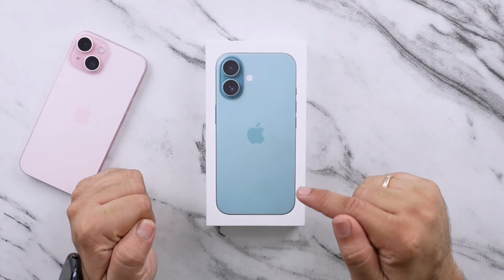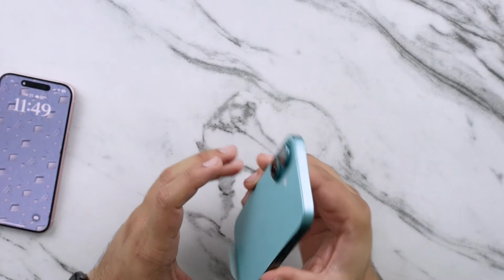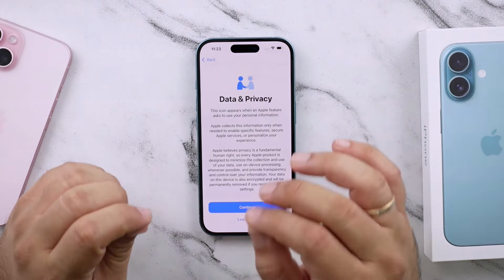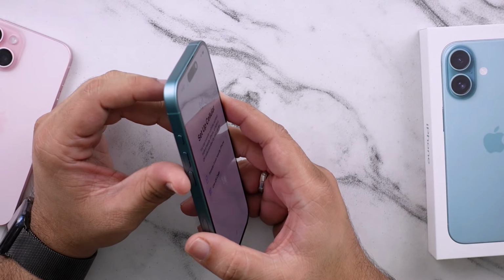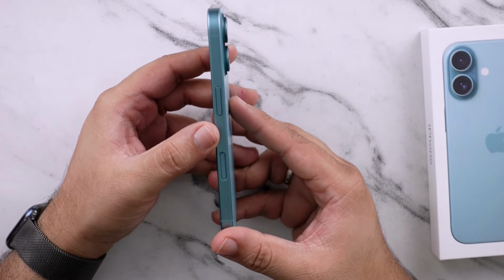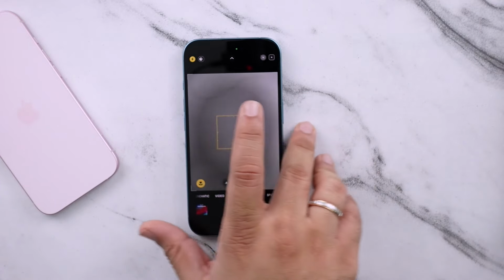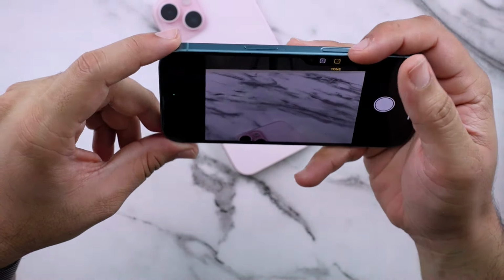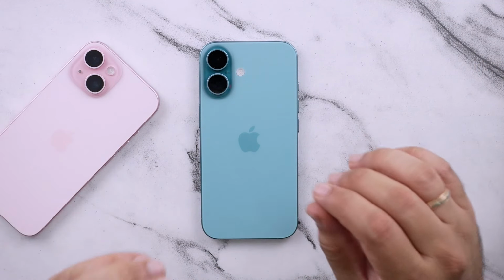iPhone 16 (Teal) Unboxing // Worth The Upgrade or Not?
The last few years we’ve consistently heard that the new iPhone’s are boring and not worth upgrading to. However, that train of thought always seems to age poorly as every iPhone ends up slowly but surely winning over public favor.

The question this year is the same as it has been for the last few, is the iPhone 16 even worth the upgrade from the iPhone 15?

Dear Summer (Instrumental Version)
Future Yellow
Shlow Motion Pt. 1
Sunny Girl
Teenage Lullaby